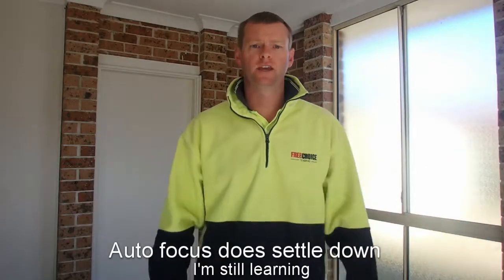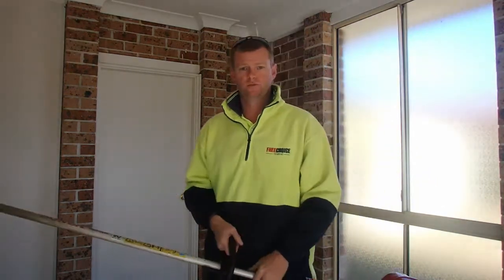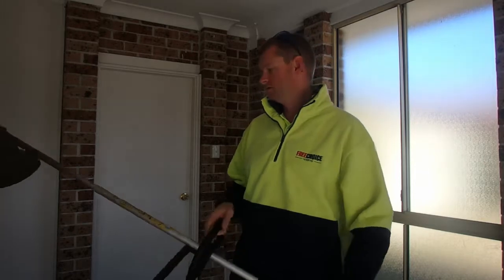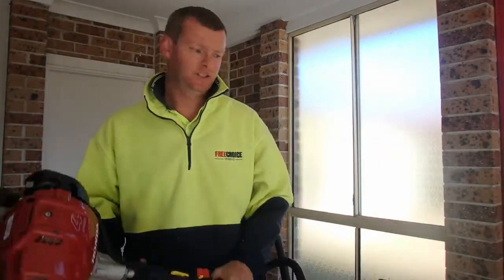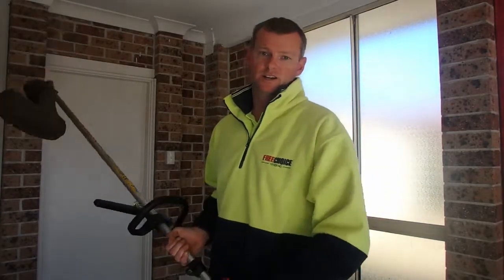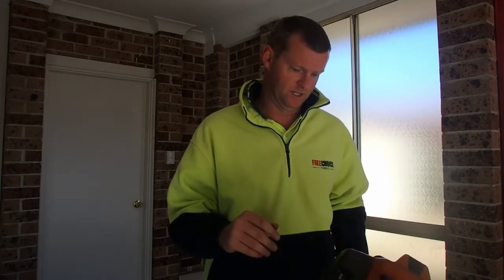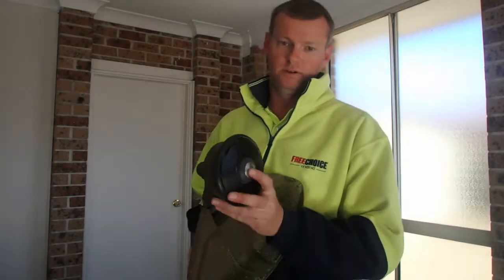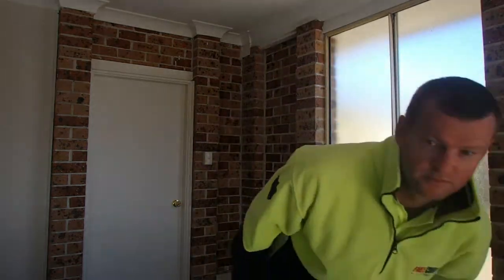Differences in Whipper Snippers and Line Trimmers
Not sure what type of line trimmer/whipper snipper to use, hopefully I can help with this look at the different types of machines you can use. I talk about all the information you might need to know when making a decision. If I have missed any thing then feel free to mention it in the comments below. Also don't miss my next video in the series "how to use a whipper snipper or line trimmer"